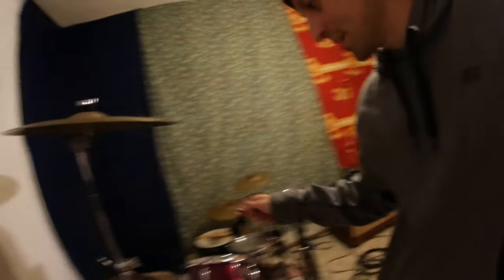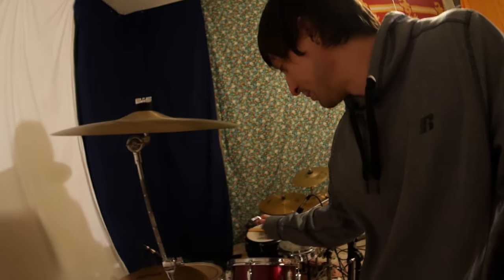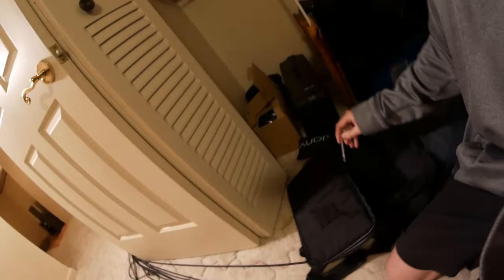MUST DO for music performers!!! How to tune drums.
Do not forget this step. this is crucial information that you will need when performing live gigs or live shows. It will take your band to the next level and you will get noticed by scouts. It will also get your crowd going ten fold X10. You can thank us later.